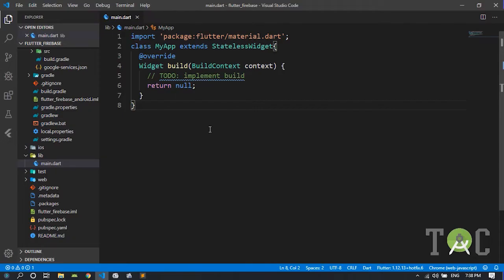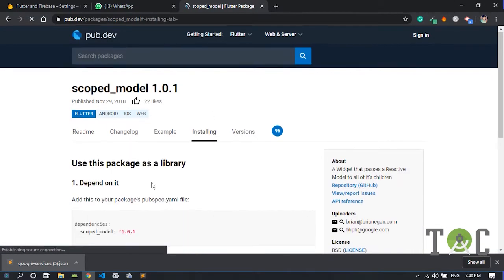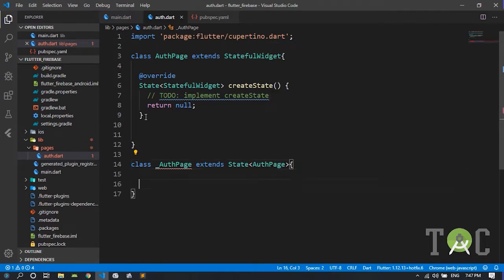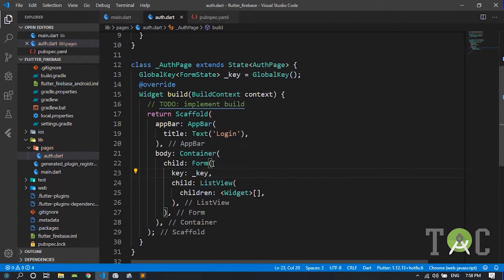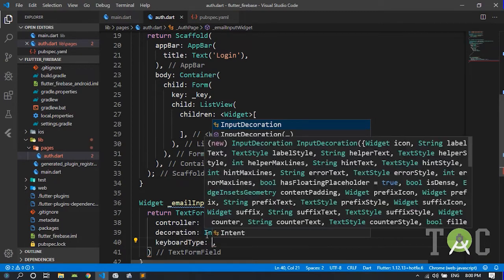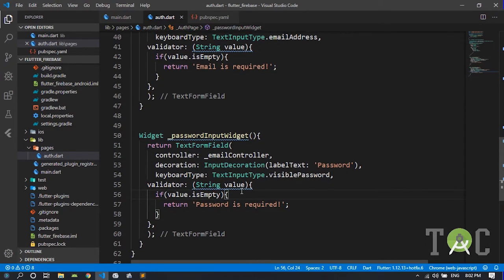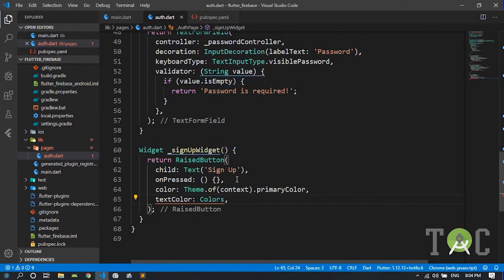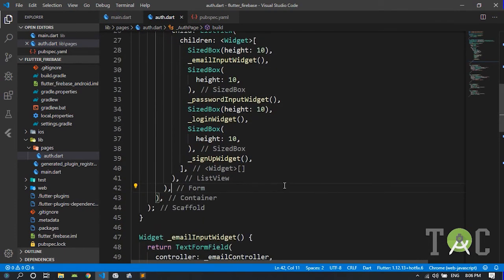Coding Login Screen in Flutter | Create Flutter App with Google Firebase Backend | Part 1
Create Login Screen UI in Flutter.
Learn Creating Flutter Apps with Google Firebase.
In this tutorial series, we will Learn to create flutter apps with Google Firebase as Back-end.

Topic We Will Cover in this Tutorial Series:
Register / Login user using Firebase Auth in Flutter.
Saving data into the Firebase Realtime Database in Flutter.
Retrieving data from Firebase Realtime Database and showing in ListView in Flutter.
Saving Images into the Firebase Storage Reference.
Retrieving Image and Showing in our Flutter App.